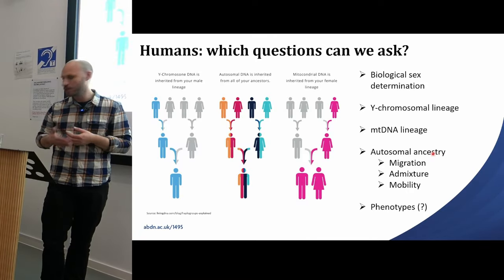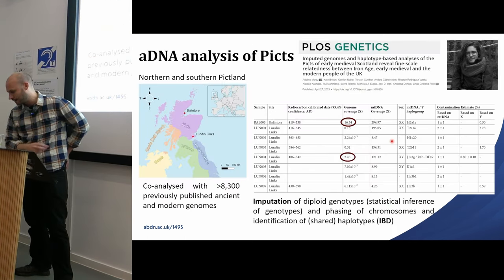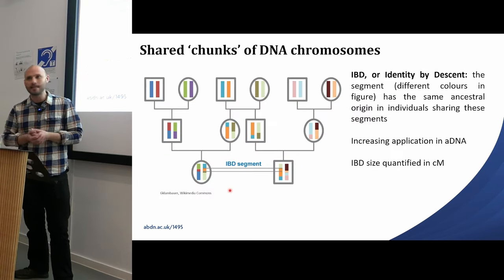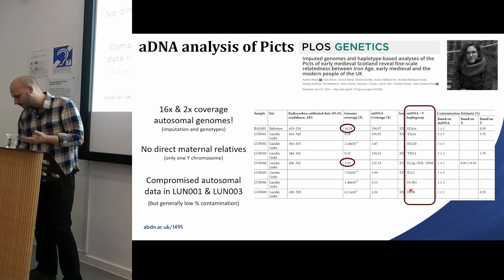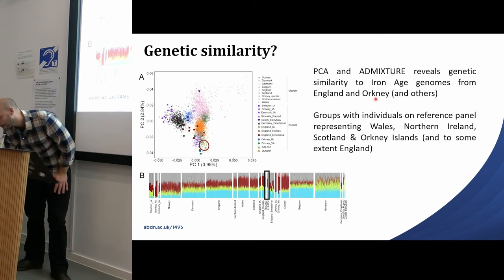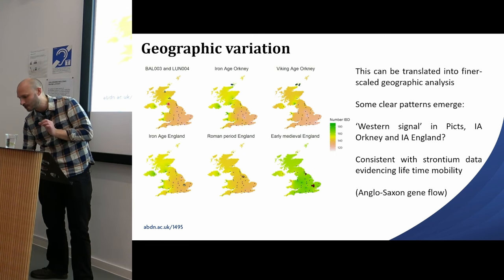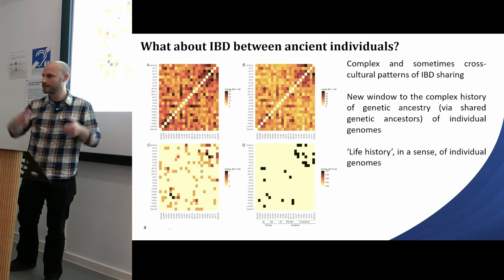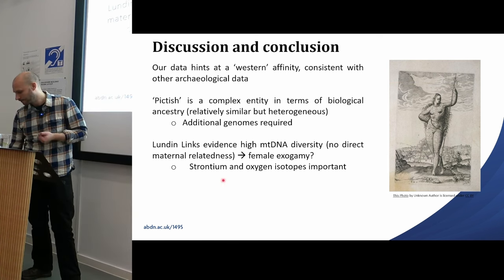‘Exploring the genetic ancestry of the Picts with ancient DNA’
Linus Girdland-Flink